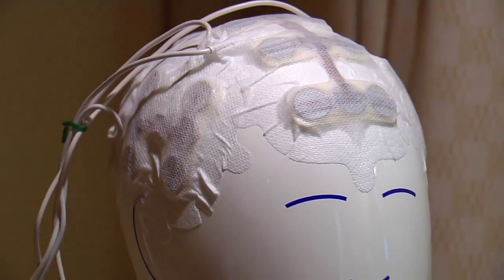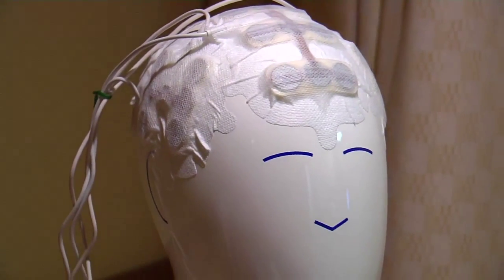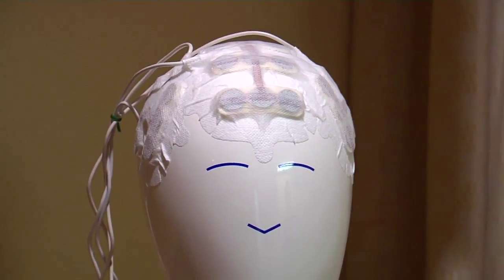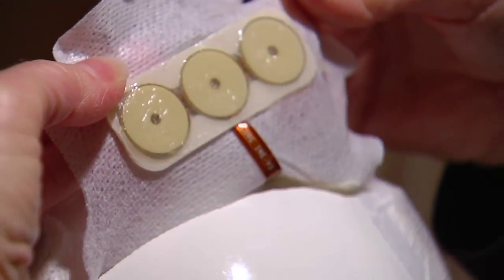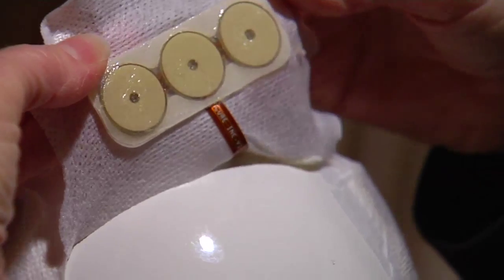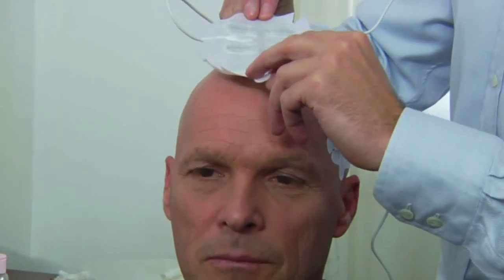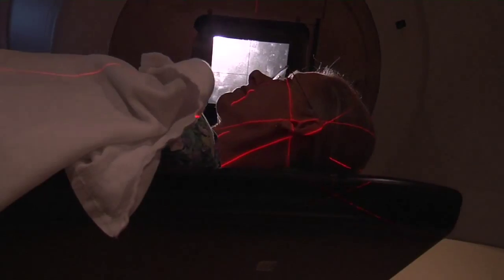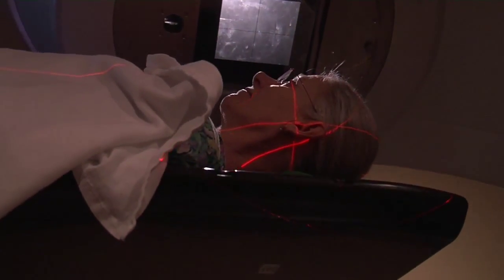A Hopeful Treatment for Brain Tumors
IT’s been called a cancer-killing cap.

“Electro-field therapy uses these tiny devices that are placed on the scalp of a patient and will together create an electric field that is aimed and deposited into tumors in the brain,” explains Dr. Constantine Mantz. He is a radiation oncologist on medical staff of Lee Memorial Health System.

A wearable headgear approved for recurrent glioblastoma, electro-field therapy shrinks tumors without harming healthy cells and with no reported side effects.

“It’s a treatment that will expose the patient’s tumor to an electric field over a period of a few weeks and then the treatment is discontinued. Usually the course of treatment is about 4 to 6 weeks,” says Dr. Mantz.

A battery pack fuels the cap. At the right intensity, it disrupts the cancer cells ability to reproduce. It may extend life and quality of life for patients dealing with an extremely deadly cancer.

“This is a diagnosis made in tens of thousands of Americans every year and for which the treatment has been some combination of surgery, radiation therapy, and chemotherapy. The combination of treatments has been very effective at holding this cancer at bay for sometimes a very long time but ultimately these cancers will break through.”

Radiation oncologists in Southwest Florida hope to take it a step further- testing the technique to be used with radiation.

“We think that the two treatments together are probably going to have a much more powerful affect than just radiation therapy alone. For the treatment of not just glioblastoma, but also for other types of brain tumor - very specifically metastatic cancer,” says Dr. Mantz.

Applying power to tumors represents a hopeful treatment for people with brain cancer.